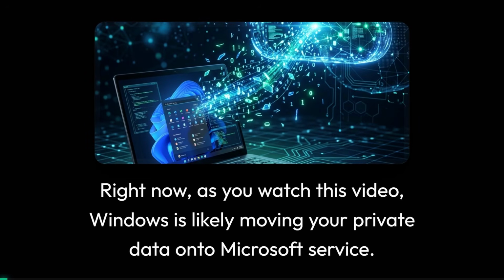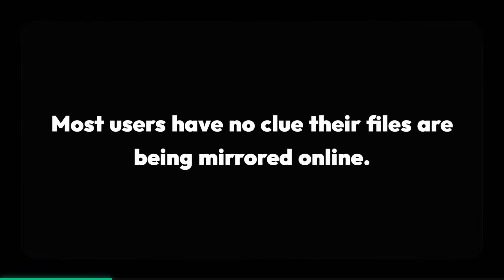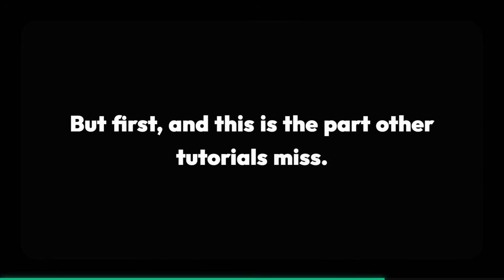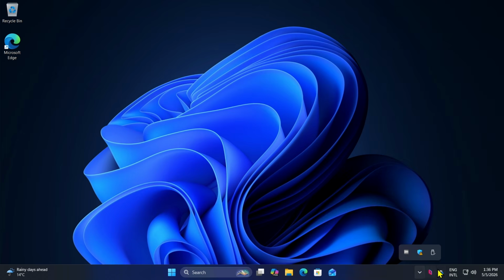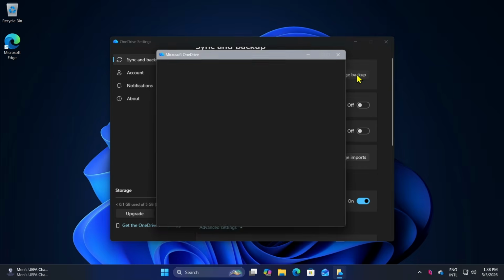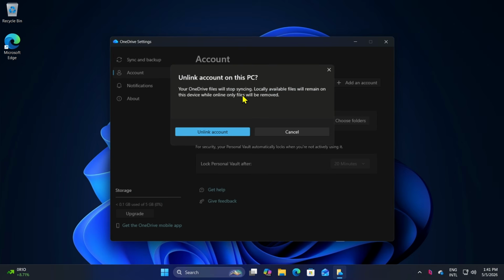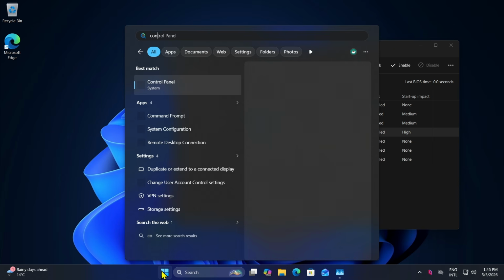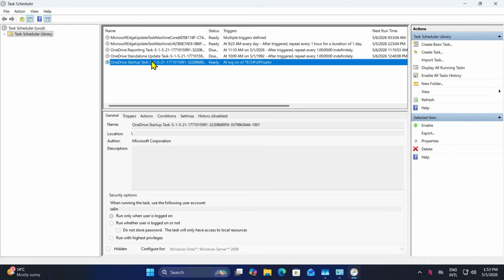Your Personal Files Are Being Uploaded to OneDrive Right Now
Did you know Windows might be backing up your personal files to Microsoft servers without your consent? This video addresses how to manage your digital privacy by showing you how to stop onedrive from syncing everything, helping you regain control over your data protection. Learn how to disable onedrive on windows 11 and prevent unwanted cloud storage of your photos and documents.